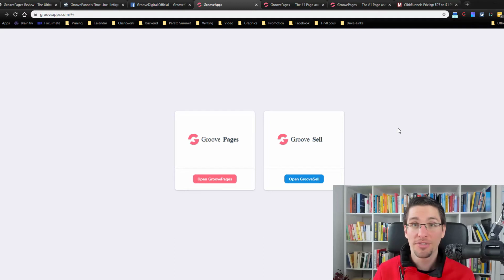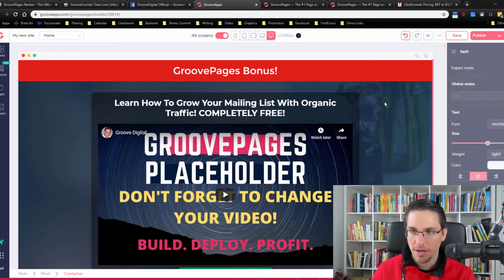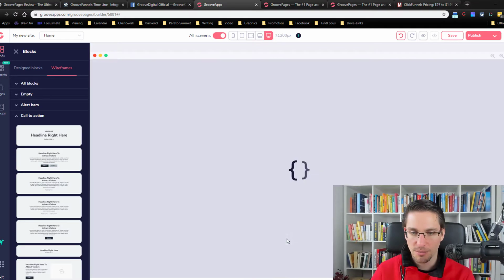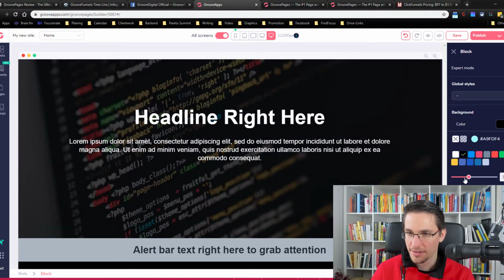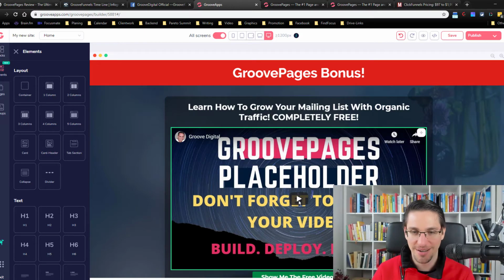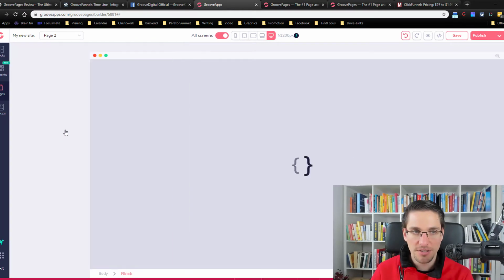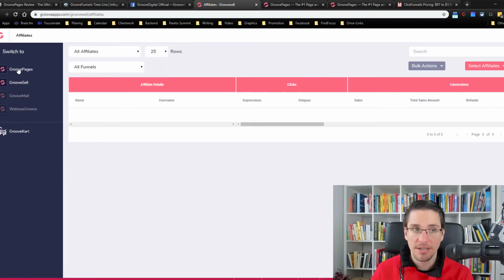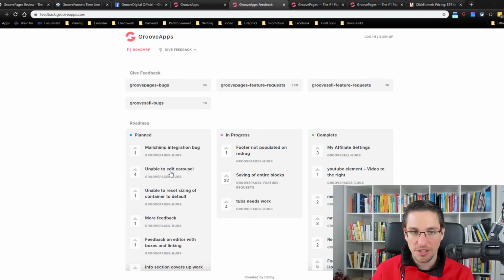GroovePages Demo & Tutorial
In this GroovePages tutorial, I do a full demo of GroovePages 2.0 and build my bonus pages with Mike Filsaime's new software.

You can check out the GroovePages Bonus page I build in the tutorial here:

GroovePages is for every online entrepreneur that wants early access to a premium software like Clickfunnels, Kajabi or Kartra but wants to avoid the hefty monthly or annual fees in the upcoming years.

You can read my in-depth-review of GroovePages here including an infographic that will show you exactly when GroovePages will launch officially and show you when the different modules of GrooveFunnels will be available in 2020 and 2021.

🤔 ABOUT FindFocus 😃

Martin Boeddeker from FindFocus reveals his very best strategies to make money online that he learned after hosting the Pareto Sales & Marketing Virtual Summit where he interviewed 40+ world-class entrepreneurs like John Lee Dumas, Mike Filsaime, Mike Koenigs, Jim Edwards and many more millionaires, CC-Winners, and Online Marketing experts to reveal the missing 20% they don't disclose in their webinars and sales presentations that will generate 80% of your results. ▬▬▬▬▬▬▬▬▬▬▬▬▬▬▬▬▬▬▬▬▬▬▬▬▬

📚 RECOMMENDED RESOURCES FROM THE PARETOSUMMIT

👇 Get all the resources from the Experts Martin interviewed for the Pareto Summit

If you know someone who needs to see it, share it. Add it to a playlist if you want to watch it later.

• GroovePages Review
• GroovePages Full Demo
• GroovePages 2.0
• GroovePages vs kartra
• GroovePages beta
• GroovePages $497
• GroovePages discount